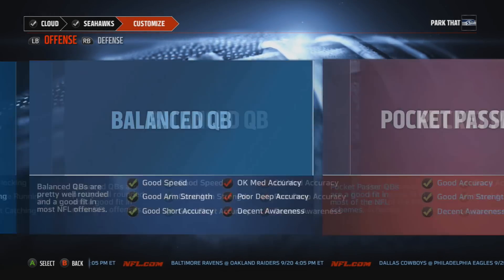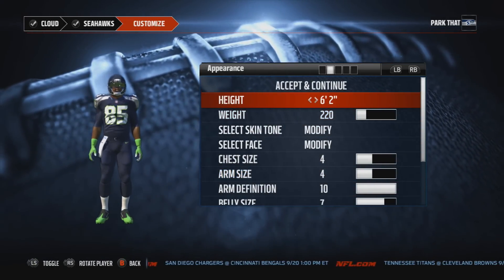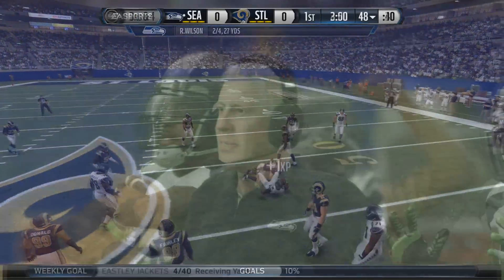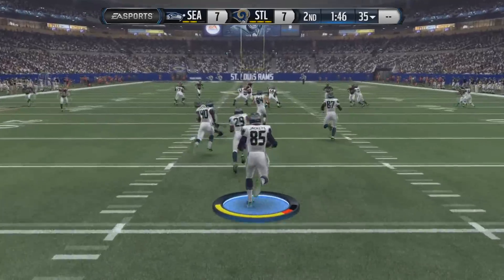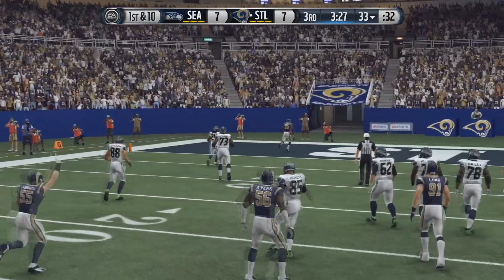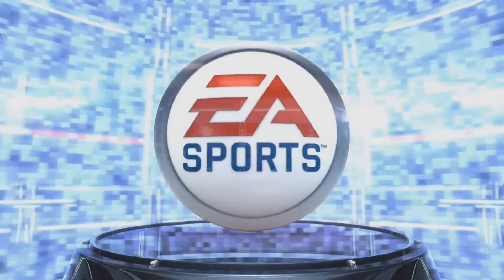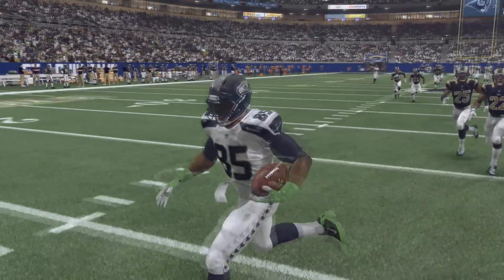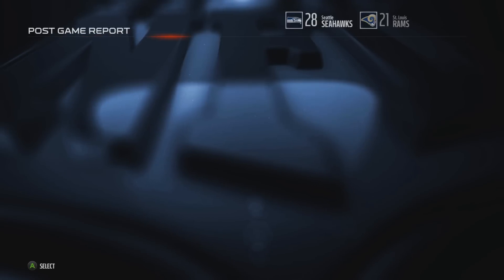Madden 16 Career Mode - Creating the Ultimate WR Ep. 1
Madden NFL 16 Career Mode Episode 1 - Creation of the Best Wide Receiver